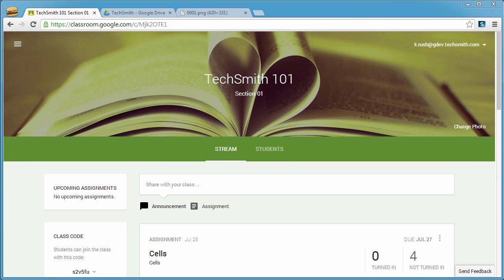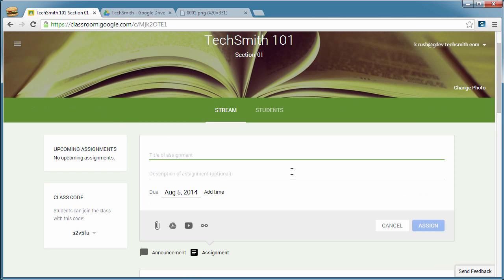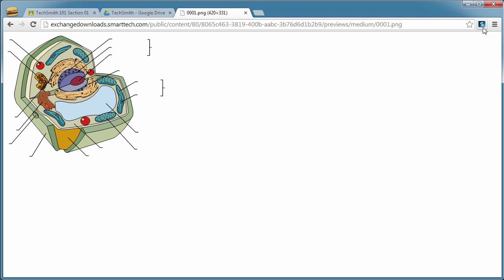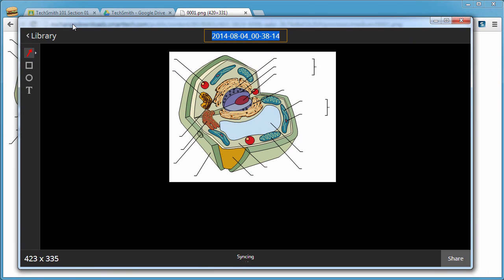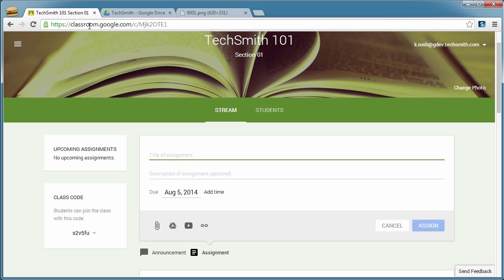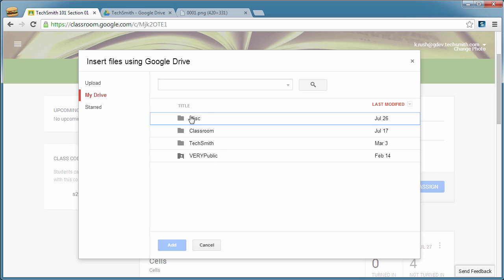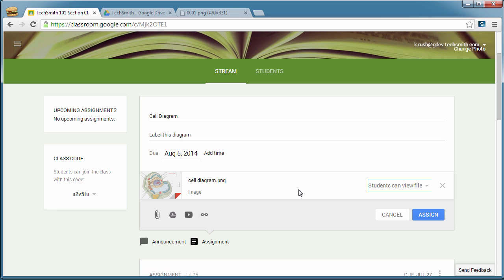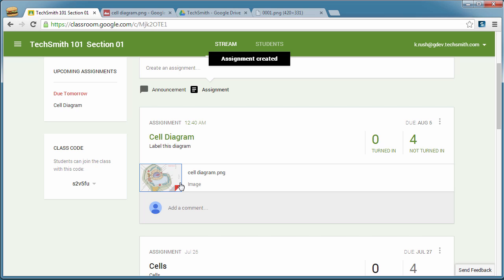Assigning Snagit for Chrome Captures in Google Classroom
This is a short video showing how you can make an image capture with Snagit for Google Chrome, and then attach that capture as a new assignment in Google Classroom.

Download Snagit for Google Chrome for free! Make sure to get both the extension AND app.